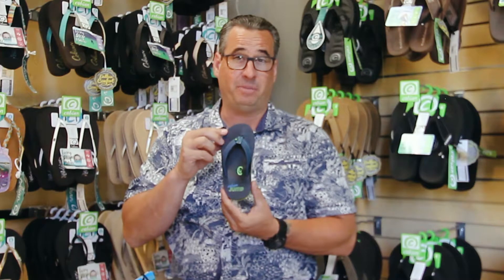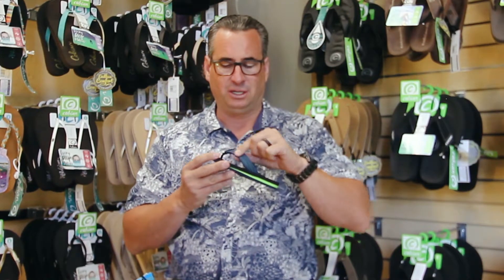Cobian Presents THE AQUA JUMP JR